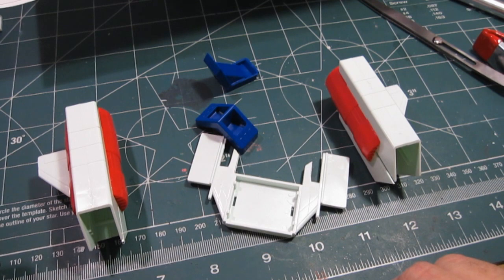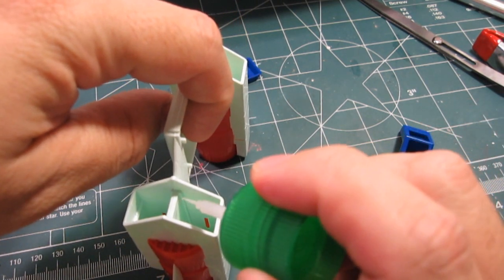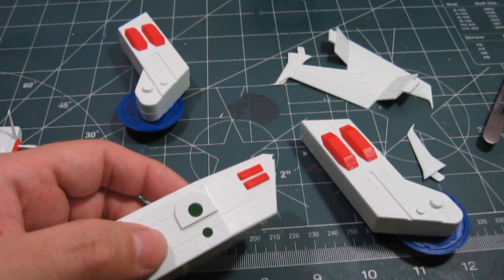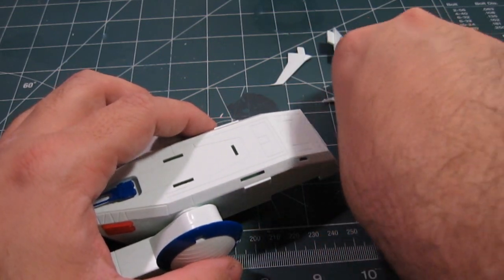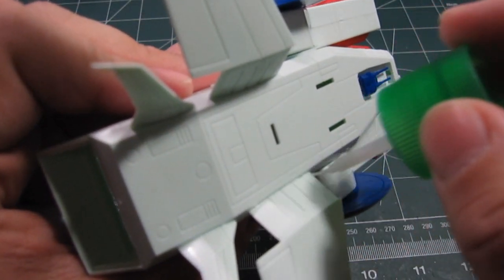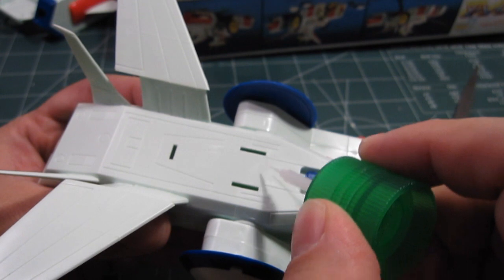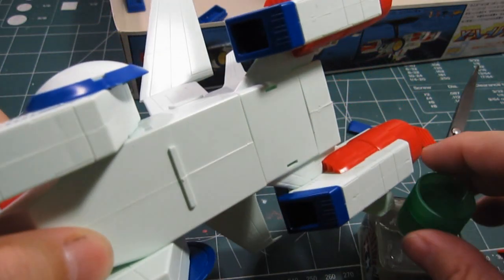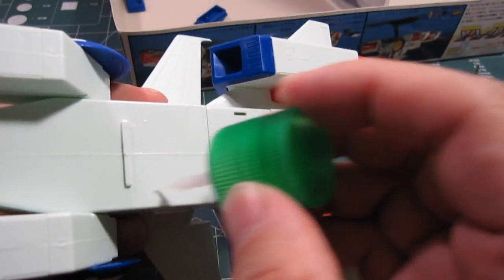*GundamModels* 1/1200 White Base - Part 5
After a very long delay I now continue making White Base. Here I begin final assembly. I make sure I put in alot of glue to hold these parts together. For those of you who haven't seen my last videos on white base please view them when you get the chance.